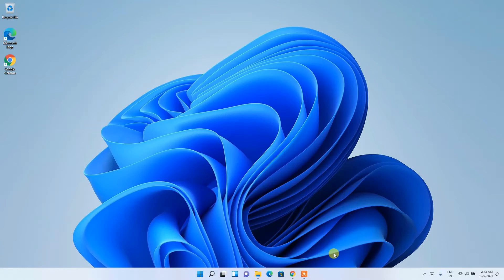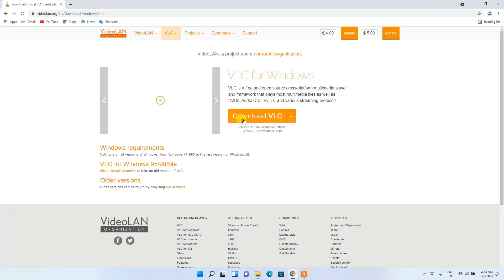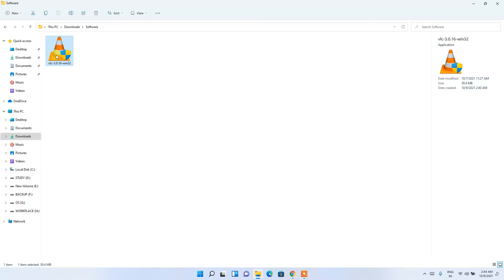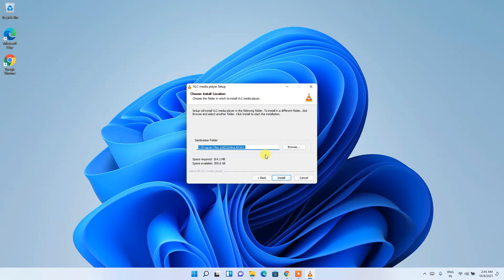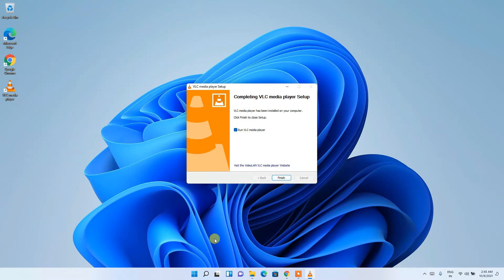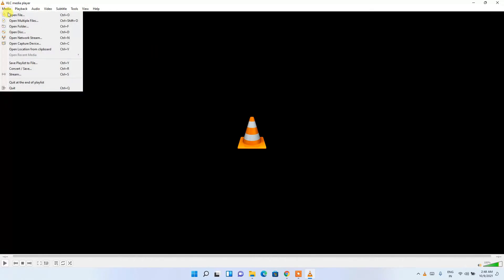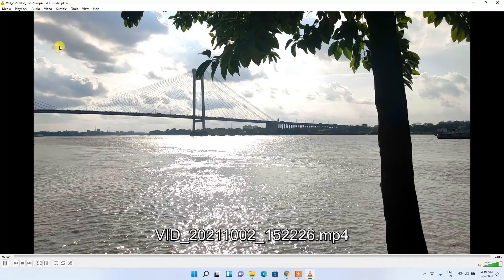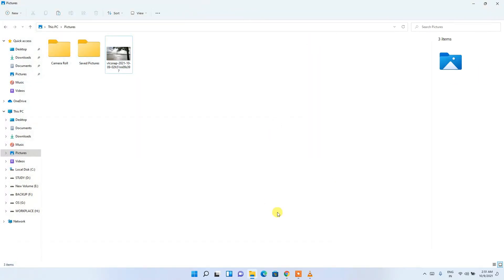VLC Media Player Installation On Windows 11 [ 2021 Update ] Complete Step by Step Guide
Hello Everyone! Today in this video I am going to step by step guide you How to install VLC Media Player on Windows 11. Windows (64-bit).

So What is VLC Media Player?
The VLC media player is a free and open-source, portable, cross-platform media player software, and streaming media server developed by the VideoLAN project. VLC is available for desktop operating systems, and mobile platforms, such as Android, iOS, iPadOS, Tizen, Windows 11 Mobile, and Windows Phone.

Installing VLC Media Player is very easy. Just follow the following steps and there you go... So let's begin!

Step 1.  To install VLC Media Player first you just need to download .exe file from the following Link:

Step 2. After downloading VLC Media Player just run the .exe by double-clicking it.

Step 4. Now after the installation of the VLC Media Player in your Operating System just simply click on the file and open a media file to play a media in your system! And there you go!!

In my next video, I'm going to show you how to use VLC Media Player for recording your screen laptop, or desktop screen.

Topics addressed in this tutorial:
How To Download And Install VLC Media Player On Windows 11 64 bit OS
How to install the VLC Media Player on Windows 11
Install VLC Media Player on Windows 11
How to Install VLC Media Player and Get Started